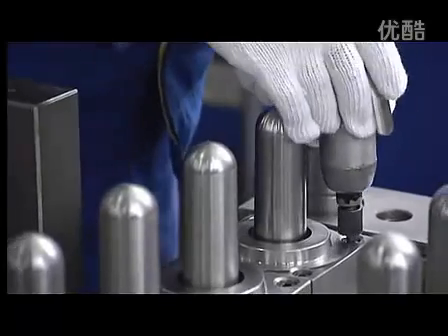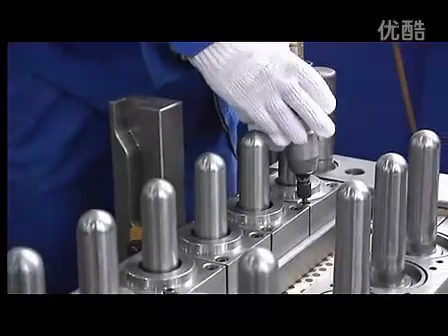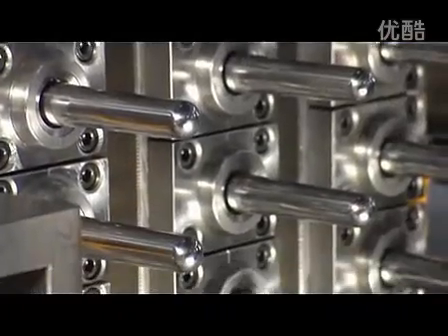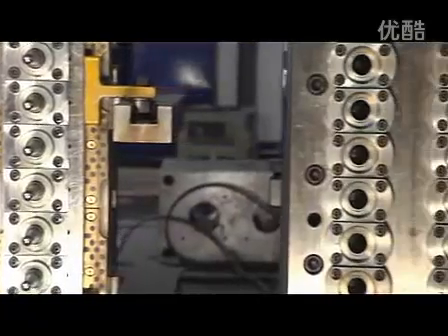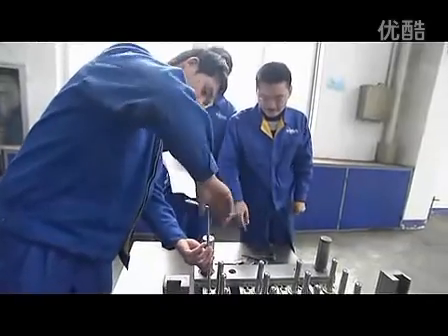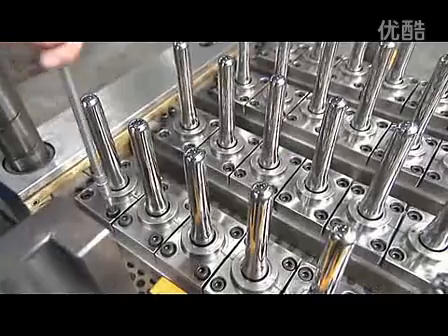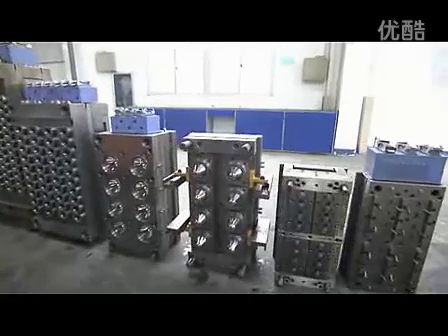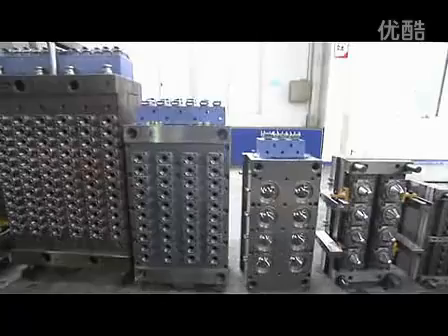công nghệ sản xuất khuôn mẫu ép thổi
Kingwell Việt Nam mang đến nhiều loại máy móc phục vụ cho quý công ty trong sản xuất ngành nhựa:
Máy đùn túi bọc hoa quả,
Máy hút nhựa định hình làm khay,
Máy tạo hạt từ phế thải,
Máy thổi chai nhựa, máy nghiền nhựa,
Máy ép nhựa, máy định hình cốc nhựa
Máy thổi chai PET
Máy thổi nhựa PE
Máy triết rót
Máy sấy máy cấp liệu
Máy nén khí/cao áp/trục vít
Máy ép thổi
Máy dán tem, máy dánkhuôn
Máy làm xốp
Máy in màu
Máy cán màng
Máy thổi màng, máy  cắt túi，
Máu thổi túi
Máy trộn, máy bắn màu
Máy đo chất lượng rò rỉ
Máy làm giấy a4
Máy dập  cắt nhựa
Dây truyền máy rửa phế liệu
Máy làm lạnh
Máy khống chế nhiệt độ khuôn
Băng tải
Máy tháp làm mát
Máy nghiền máy trộn nhựa
Máy cắt ti, máy làm nắp
Máy đùn dây đai, máy làm ghế
Máy khống chế độ dầy phôi.
Sales: Nguyễn Trường
Youtube: Máy móc ngành nhựa